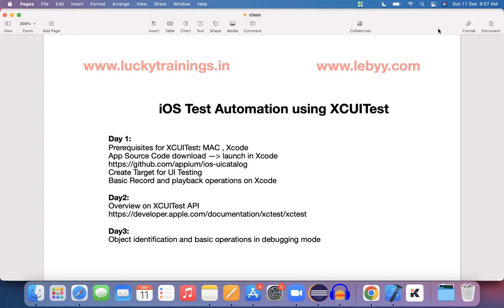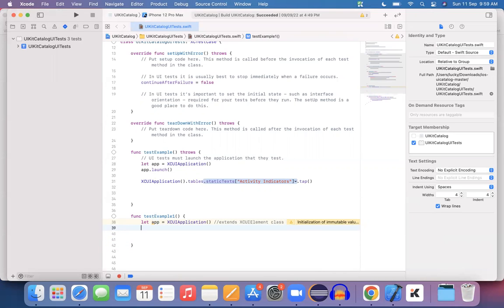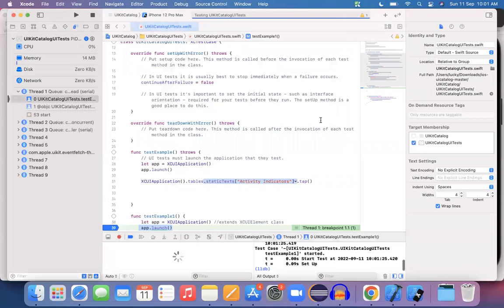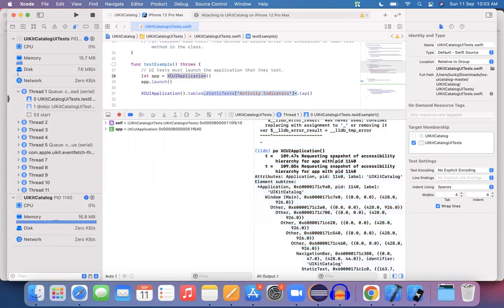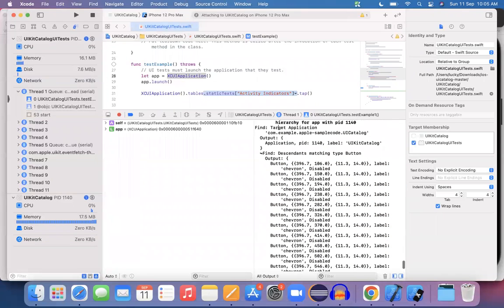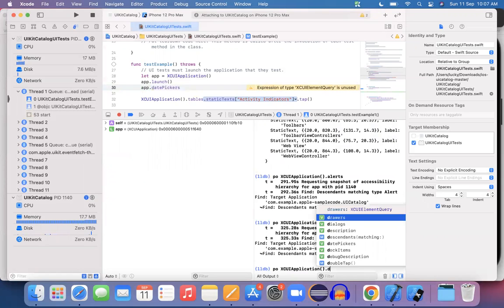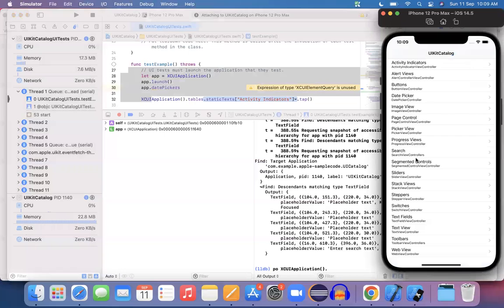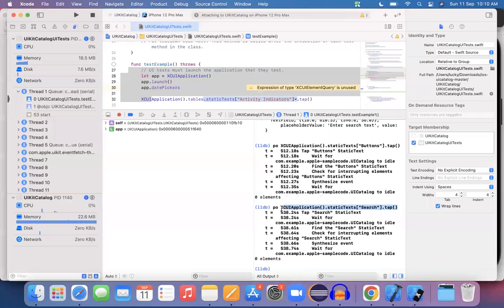Mobile Automation using XCUITest | Object Identification with Debugging Mode |XCUITest For Beginners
xcuitest
xcuitest tutorial
xcuitest automation
xcuitest framework tutorial
xcuitest page object model
how to add xcuitest
how to add ui testing in XCode
xcode ui testing
xcode testing tutorial
xcode xcuitest tutorial
native mobile test automation
native mobile
native mobile ui testing
xcode test targets